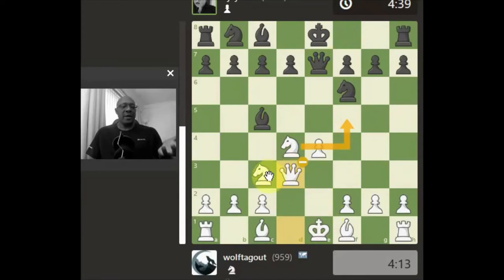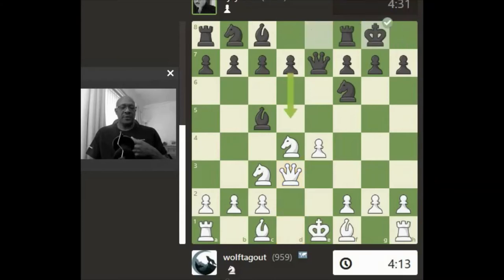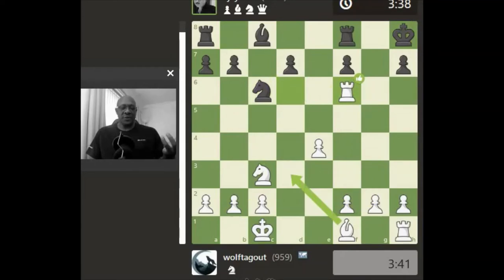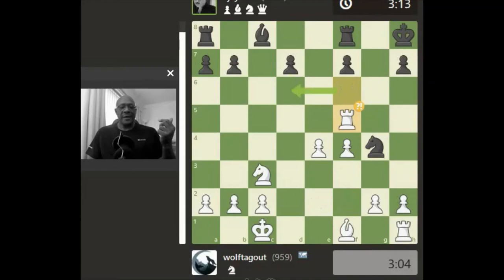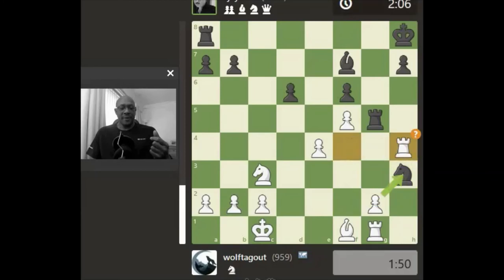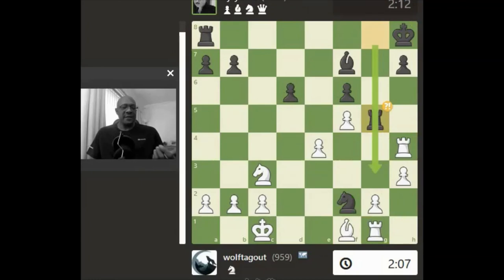How to learn from Chess Losses pt2